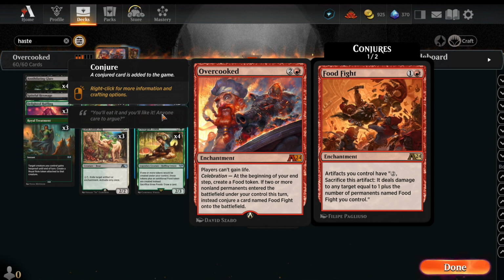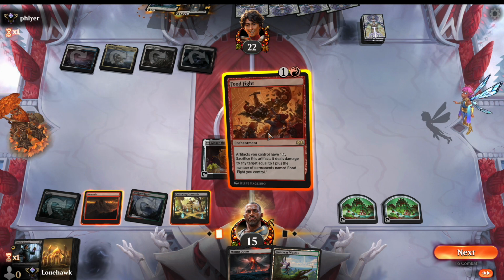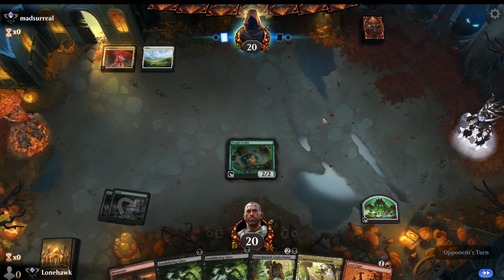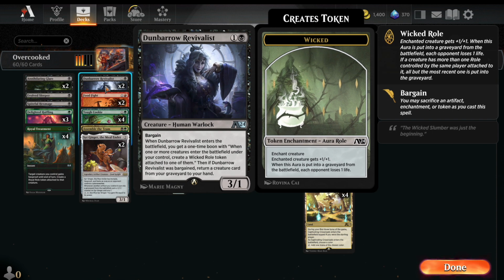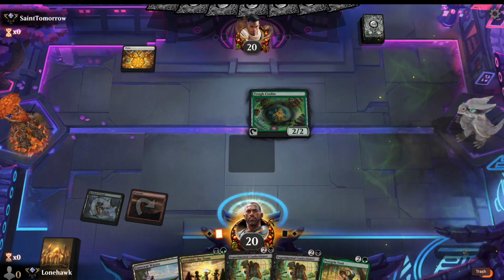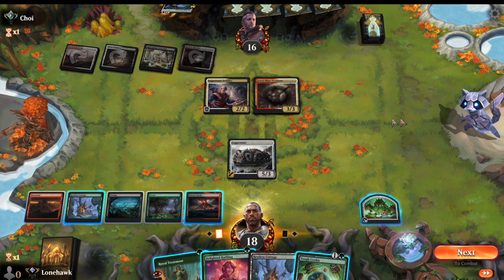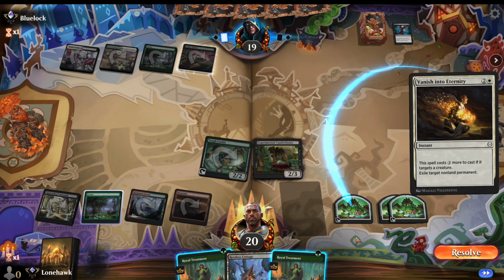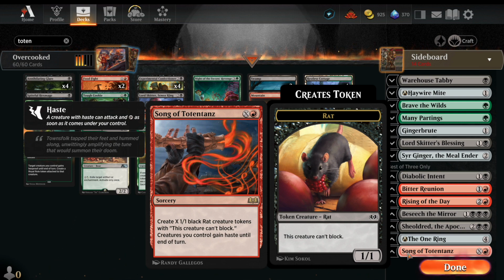Road to Alchemy B01 Mythic! Episode 3: Jund (Black-Green-Red) Foods Combo with Overcooked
In which we develop a deck with a new Alchemy: Wilds of Eldraine card and climb the ranks.

0:00 - Intro & Deck Tech
8:50 - vs Esper (Blue-Black-White) Midrange
19:45 - vs Phyrexian Toxic
27:44 - vs Mono Green
36:00 - Deck Edits
39:30 - vs Mono White Humans
48:45 - vs Mardu (Black-White-Red) Discard
57:47 - vs Abzan (Black-White-Green) Midrage
54:00 - Other options and alternates
1:01:08 - Summary

Summary:
I've taken the Peregrin Took/Experimental Confectioner combo and turned up the heat! We still have the all the juicy action of the infinite rats and draw, and added the new Alchemy card Overcooked to fry your opponent even if you don't have all the ingredients! End dadjokes.

Overcooked shuts down your opponents lifegain and turns all your foods into weapons by creating multiple copies of Food Fight when you trigger celebration (Tough Cookie, Hexmage, Skitter, Night of the Sweets revenge), or just giving you an extra food when you don't.

Tough cookie is an absolute star, giving you the cheap food, then allowing you to turn it into a beefy attacker.  It's a food, too, so you can sacrifice it to food fight, Took, or just for life.

Annihilating glare is awesome removal, you almost always have a spare creature or artifact thanks to all the methods of getting rats & food.

Royal treatment is great at protecting your creatures, or getting to celebration in a pinch.

Thanks to having a ton of 'key' cards, assemble the team will nearly always hit something for you.